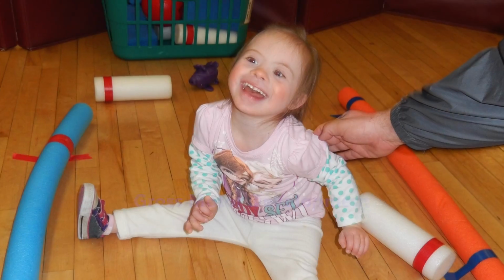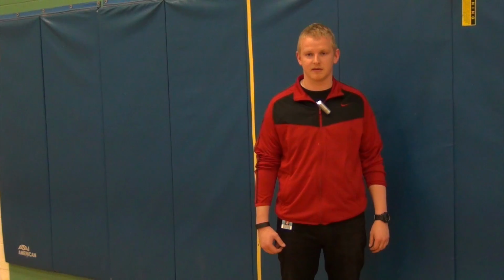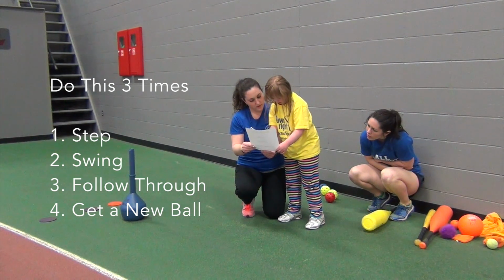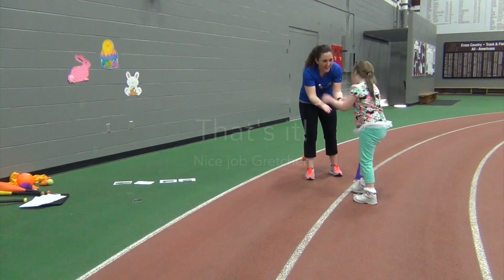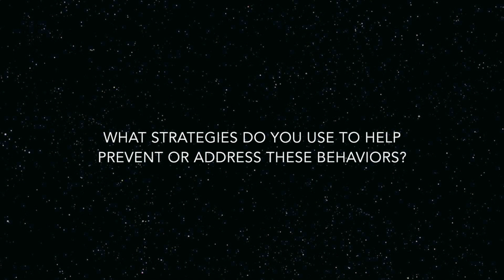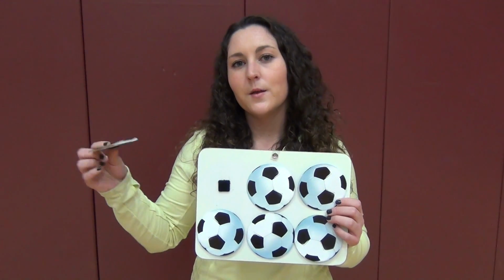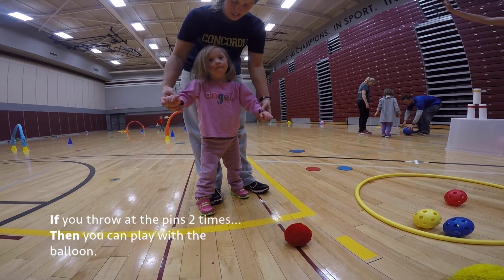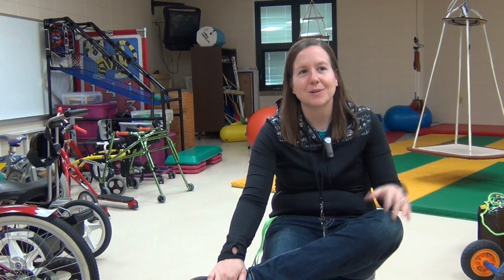Instructional Strategies for Teaching Object Control Skills to Young Children with Down Syndrome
An video resource for teaching object control skills to young children with Down syndrome. The video includes teaching strategies as well as behavior management strategies for effectively teaching young children with Down syndrome.

This video was created by Alexandra Levine, an adapted physical education graduate student at the University of Wisconsin-La Crosse.